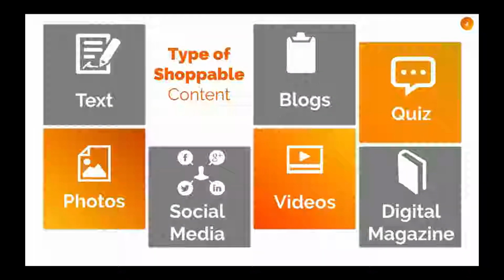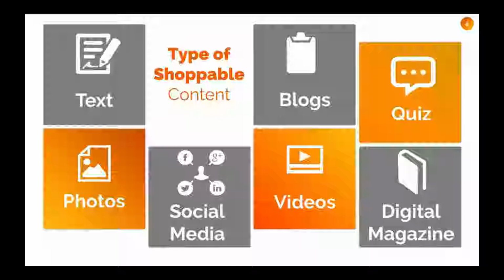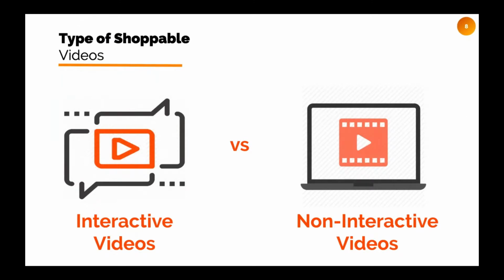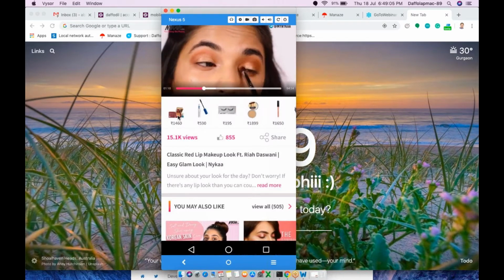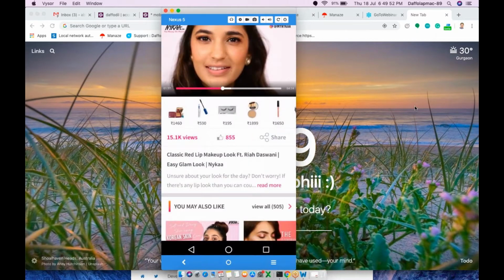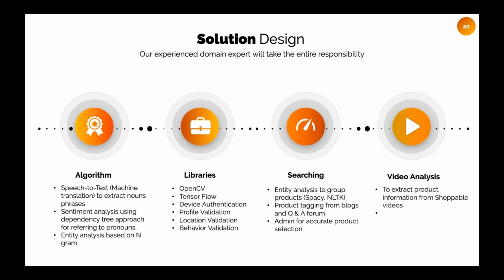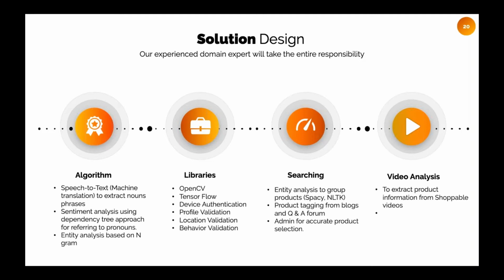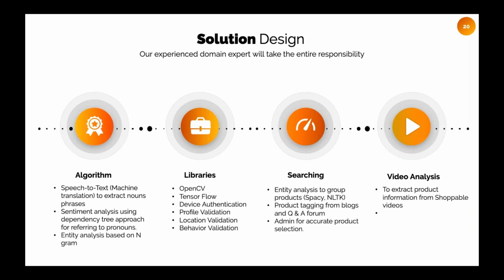Shoppable videos: Turn your video content into point-of-sale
Driven by Artificial Intelligence, Shoppable videos turn every frame of your video content into a point-of-sale. They automatically recognize the products showcased in a video and provides direct-from-video purchase opportunity to the viewers, thus eliminating the various stages of the buying process. The outcome is enhanced user engagement and higher conversion rates.

Setup a free consultation call to know more about Shoppable videos and how to implement them in your eCommerce portal.